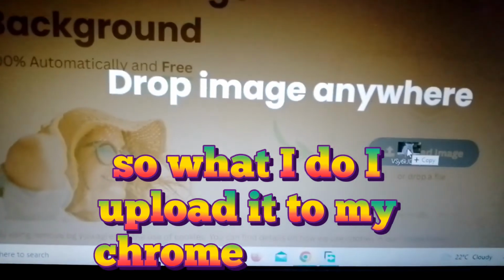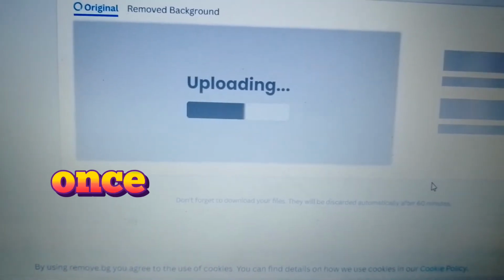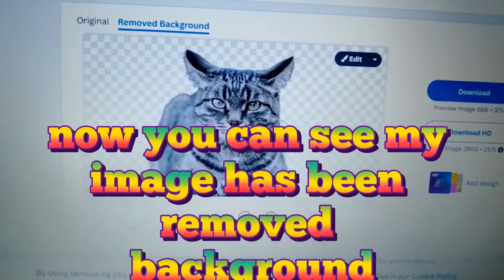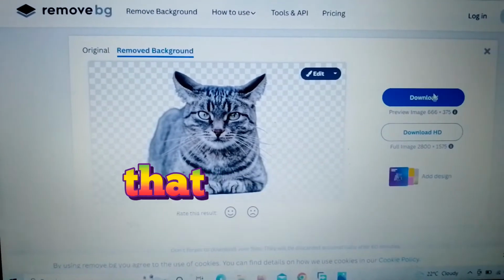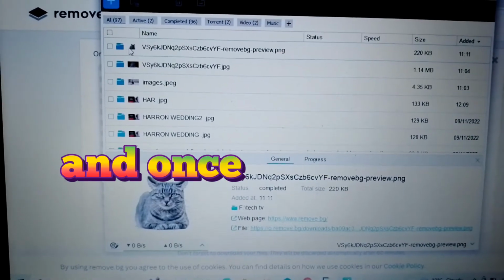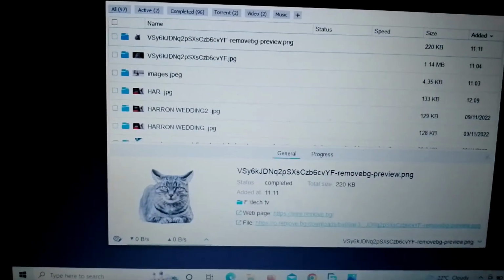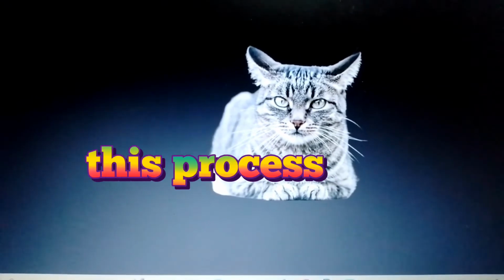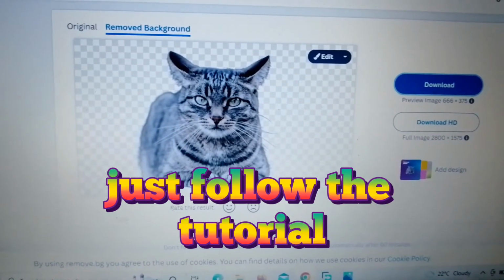HOW TO REMOVE BACKGROUND OF A PICTURE WITHIN SECONDS WITHOUT USING ANY PAID SOFWARE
Learn how to remove background of a picture in the simplest way